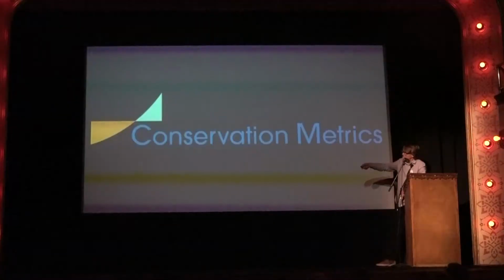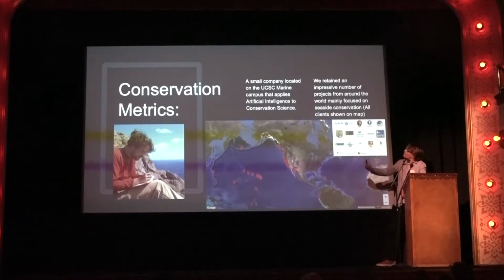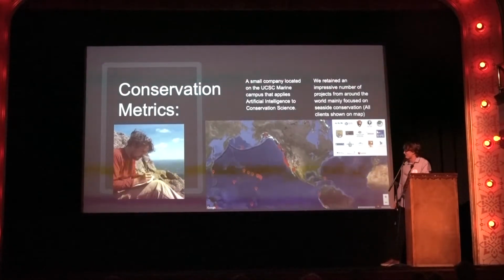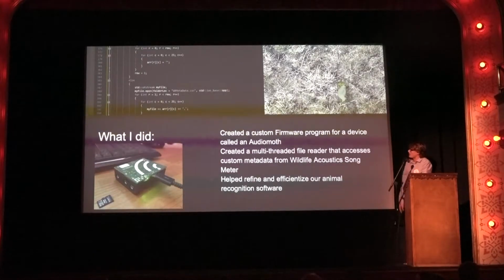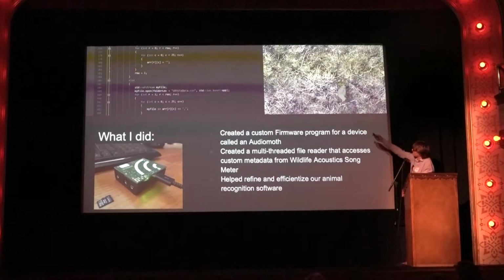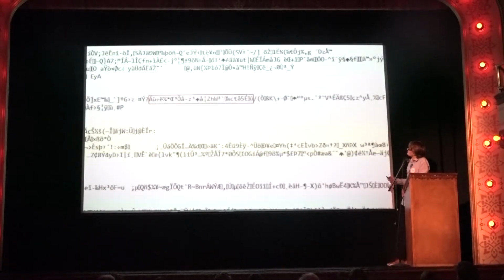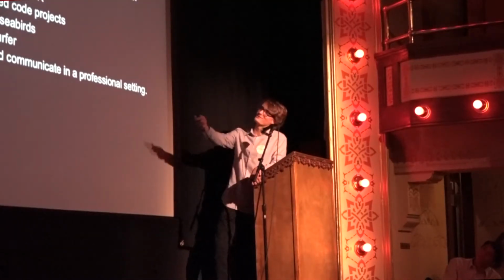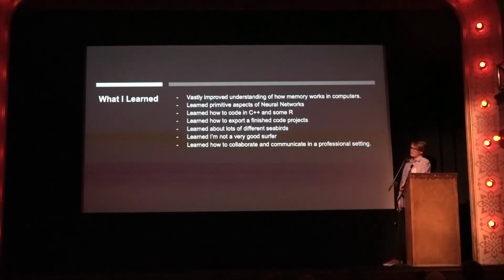Carter Andrew 2019 Pinhead Internship Presentation